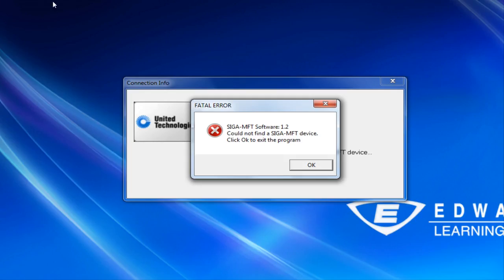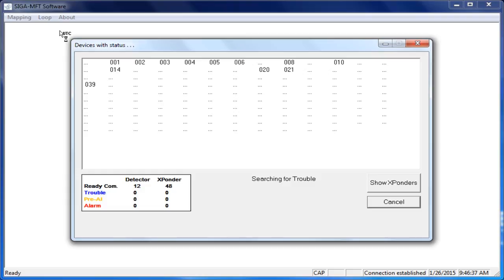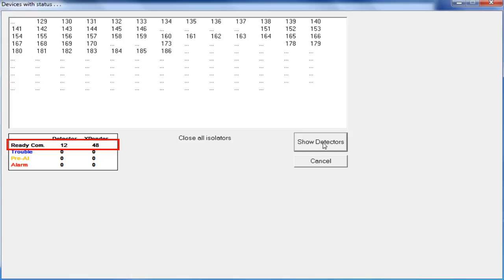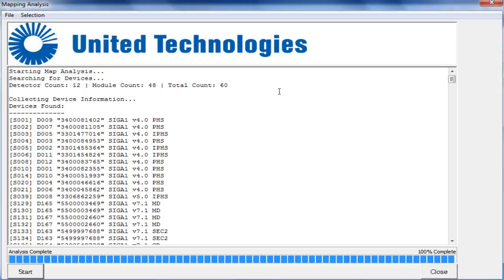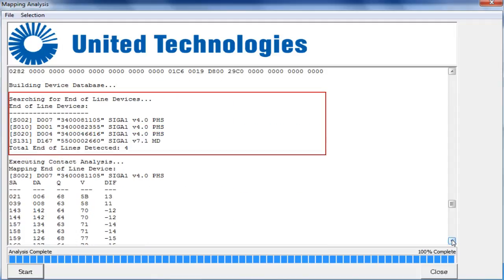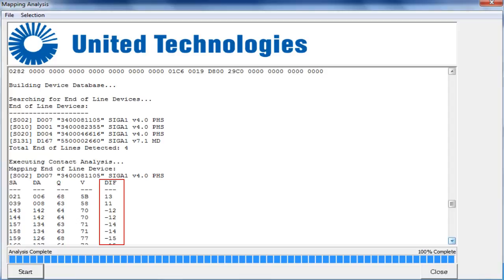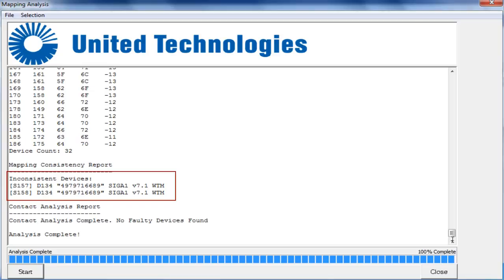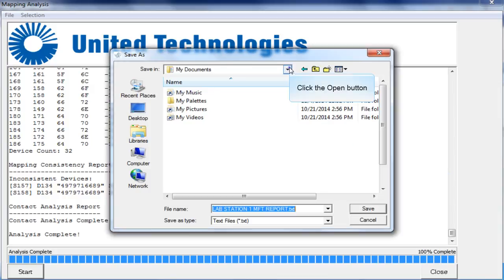EST3 MFT Connect and Device Poll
How to troubleshoot panel to software connection and poll devices.